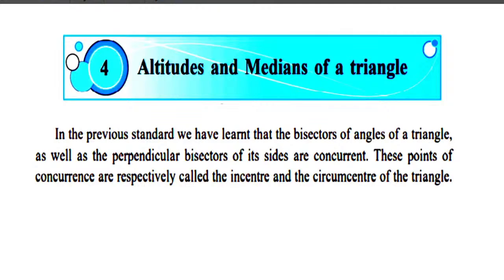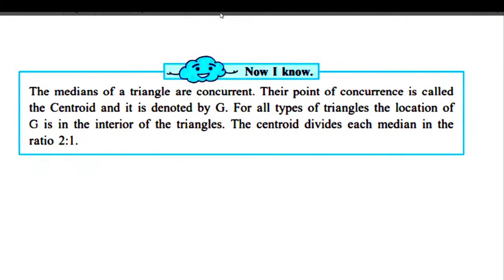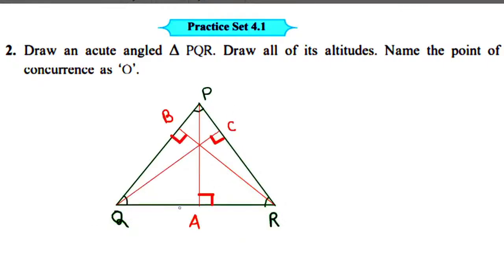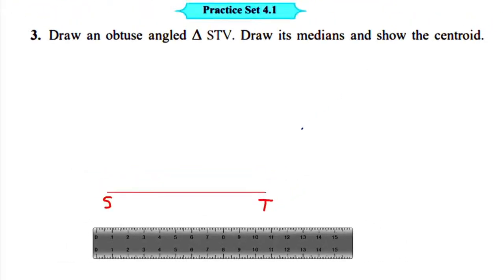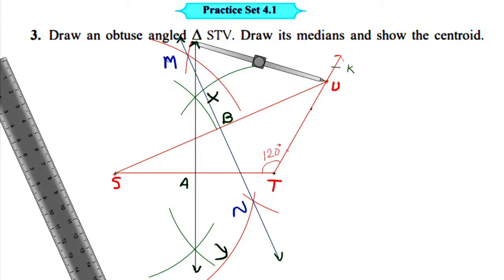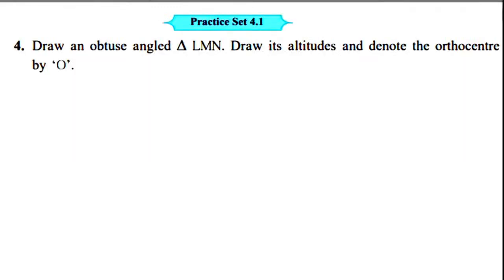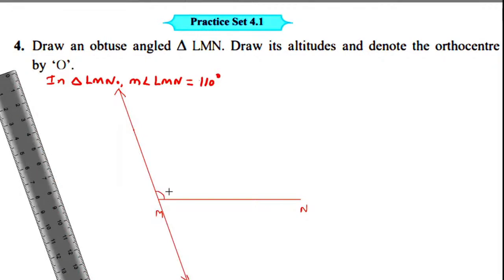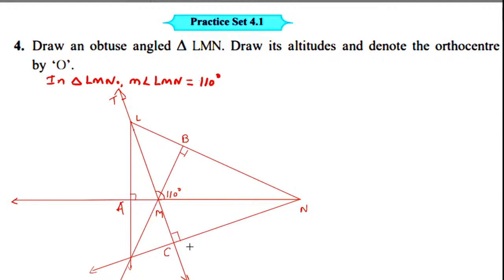NMMS CLASS 8 TH SUB MATHS ALTITUDES AND MEDIANS OF A TRIANGLES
SUB MATHS ALTITUDES  AND MEDIANS  OF A TRIANGLES

NMMS CLASS 8 TH